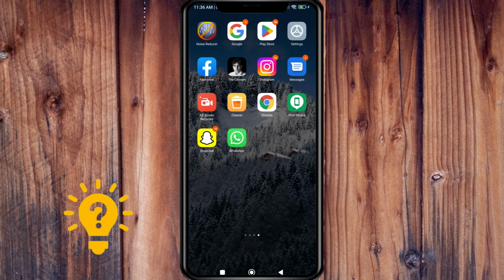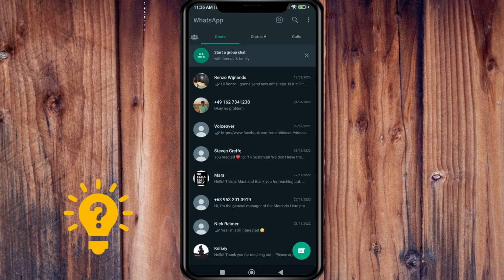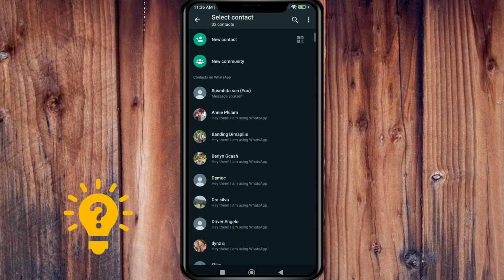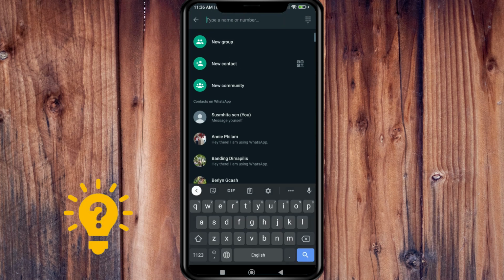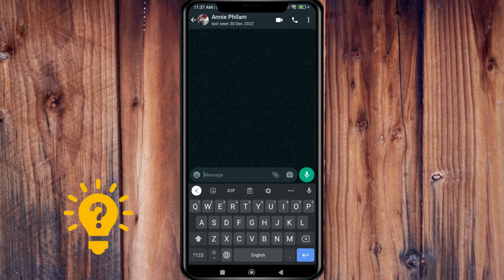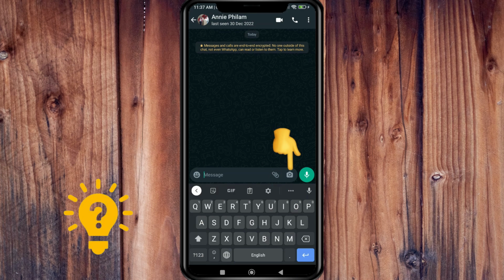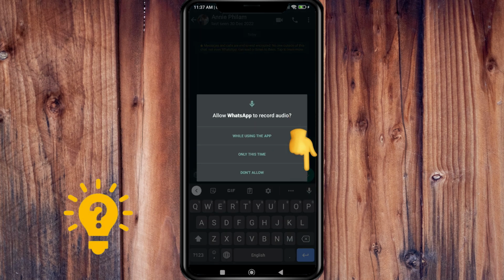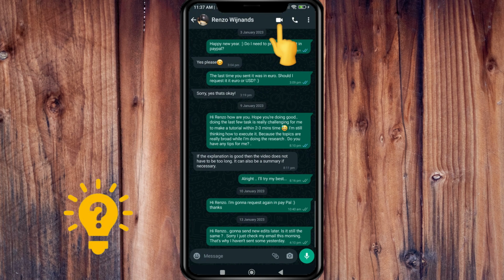How To Add Contacts To WhatsApp | Social Tech Insider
In this tutorial video from Whatsapp, we explain to you the best way to Add Contacts To WhatsApp.